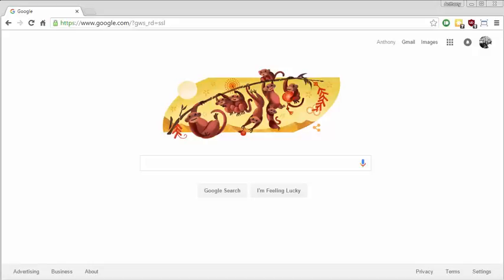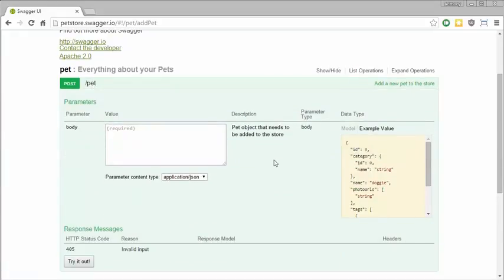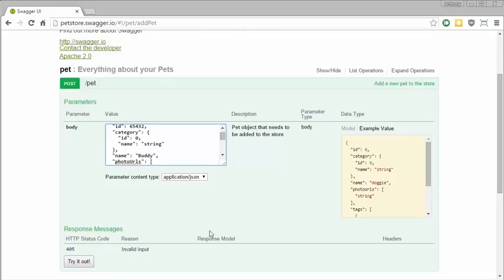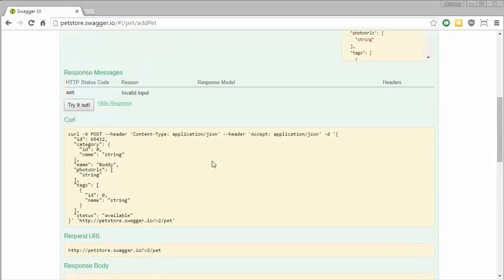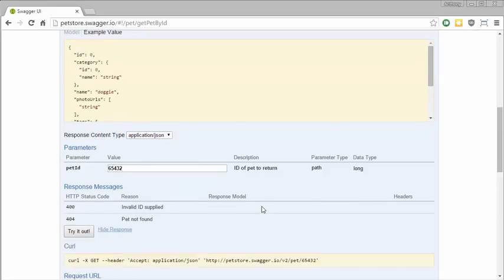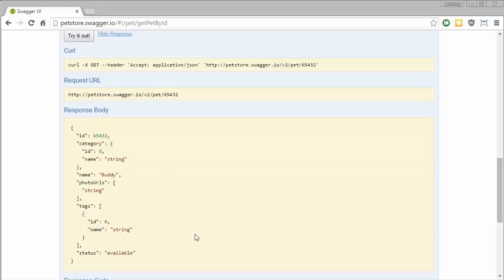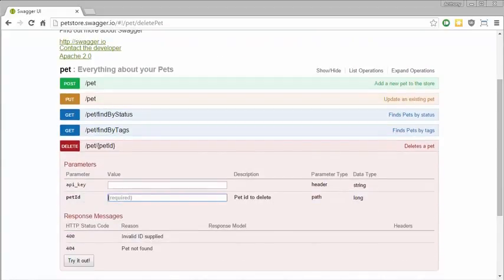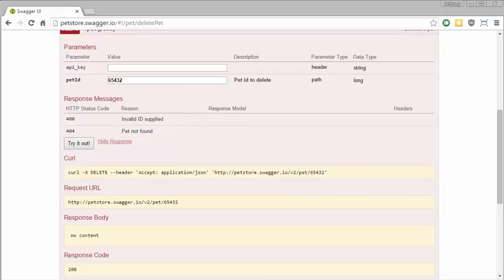How To: Use the Swagger Demo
A brief tutorial on some core functions of Swagger using its demo.